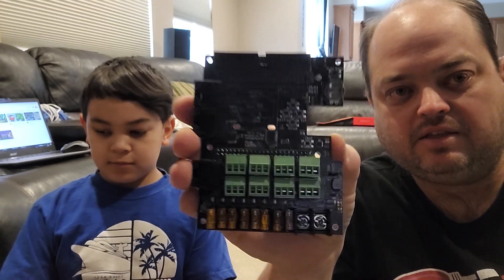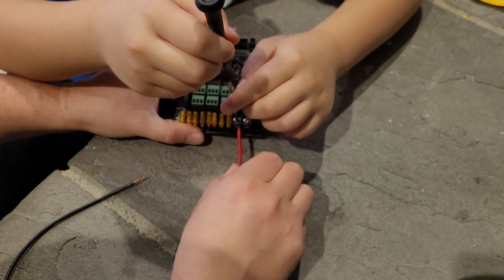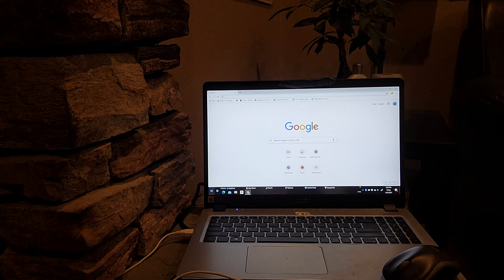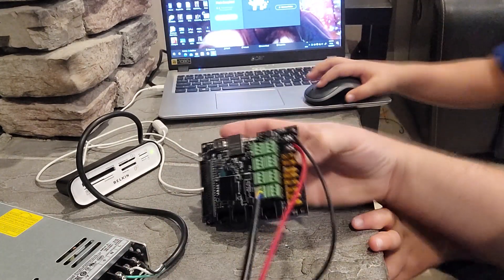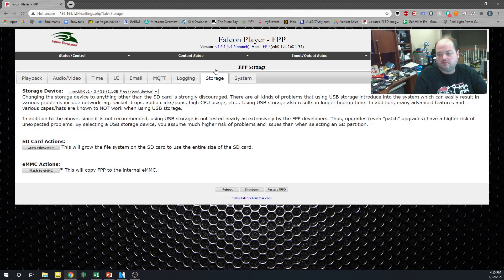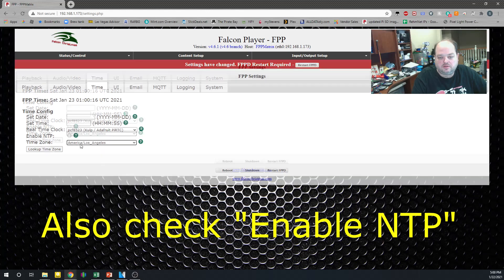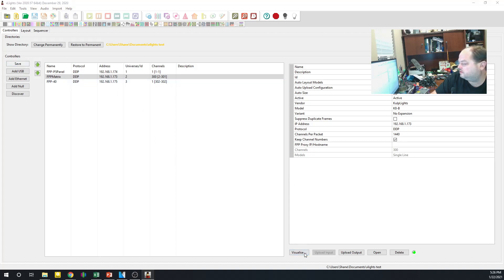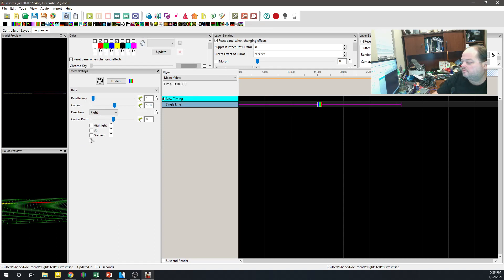Zero to Light Show in 20 minutes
A quick step-by-step video of how to set up a Kulp K8-B controller, install FPP, and create your first simple light show targeted towards newbs.